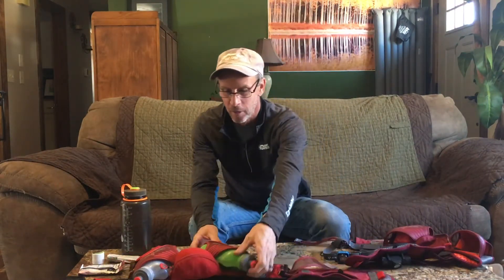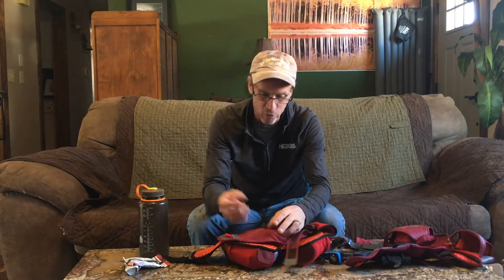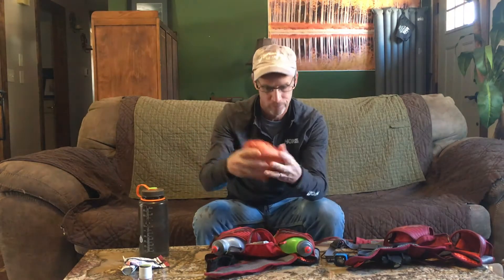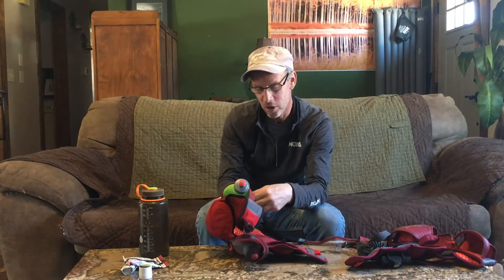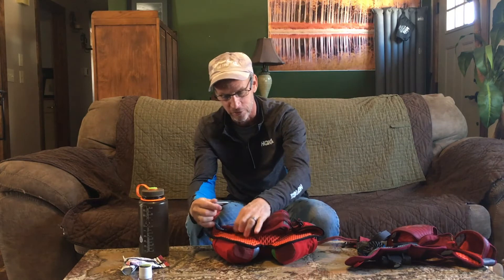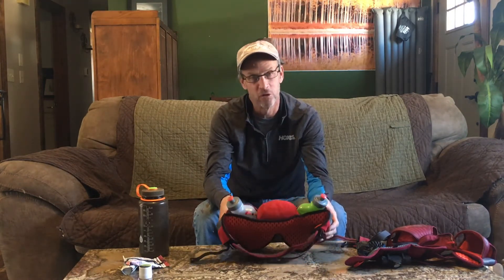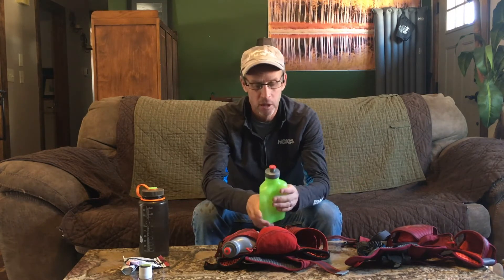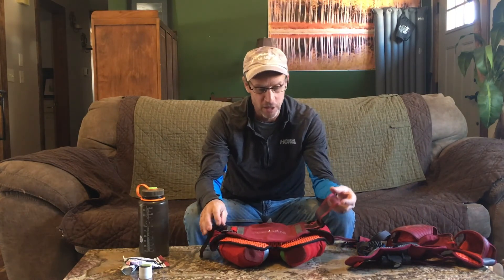Karl Meltzer Loading his UltrAspire Speedgoat 3.0 for Training & Races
The Speedgoat 3.0 is Karl Meltzer’s signature long distance waist pack. The Speedgoat 3.0 is designed for stability and easy access. This pack helps to keep the weight near your center of gravity allowing you to handle technical trails and conserve energy during longer endeavors. This pack comes with 2 UltraFlask 550 Hybrid Bottles. The bottles are simple, intuitive, and the holsters provide easy access on the go. The newly designed holsters are constructed to sit nicely on the back of the hips out of the way of the arm swing but close enough to access them when you need them quickly. Both holsters are insulated to keep fluids cooler for longer. The holsters are designed with a mechanical locking system to prevent launching but still allow easy access. The bottle sits securely in the belt with the weight close to the body proving the most stable 2-bottle pack on the market. In addition to hydration holsters, this pack is equipped with a 4-way stretch mesh zippered pocket to hold items you may need for later. For items you need more frequently, each holster also has a quick stash pocket for rapid access. The front of this waist pack is also equipped with a functional 4-way stretch mesh pocket capable of carrying a large cell phone and Z-pole attachments to quickly access or stow trekking poles on the go. One size fits most.